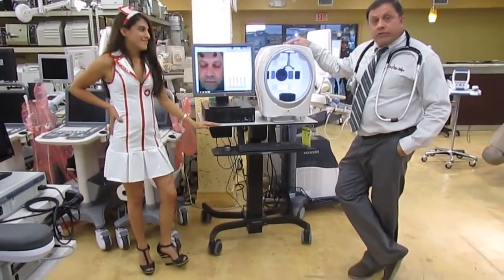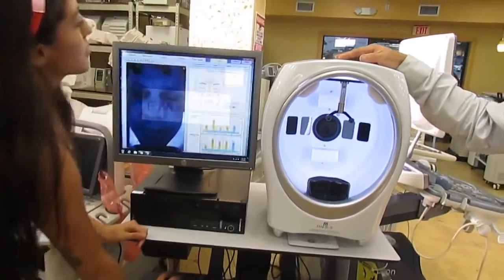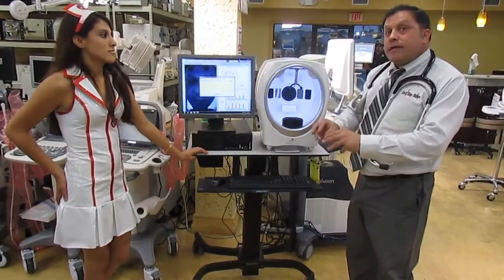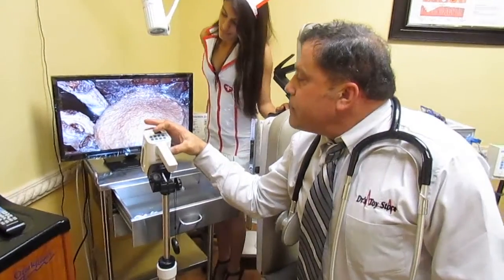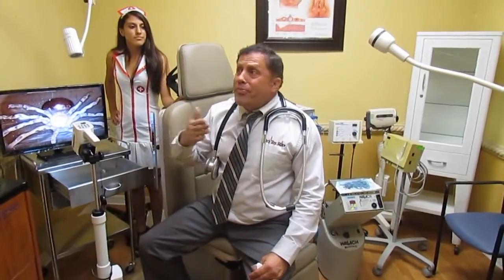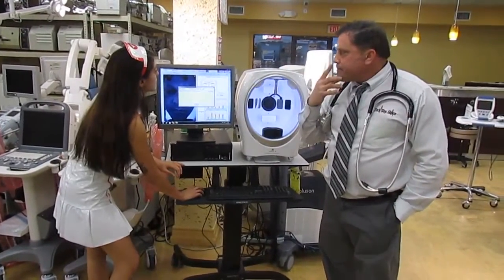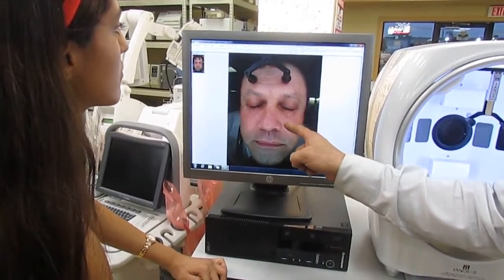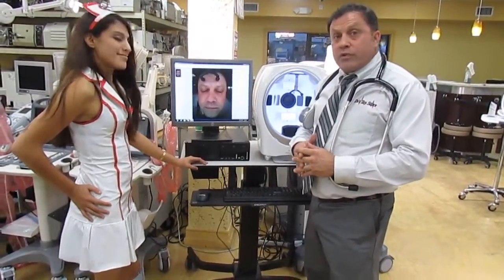Facial Analyzer With Best Result. JANUS Facial Analysis System | Dr's Toy Store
This machine looks beyond the Surface With Our Facial & Skin Imaging Tool. Instantly determine the conditions of your clients’ skin with the Imaging System.

This device combines the best of photography and skin analysis together into one inexpensive and easy-to-use tool for the modern aesthetic professional. It is the system that capture and analyze the whole face. Precise measurement of keratin, Pore, Wrinkles, Freckle and Sebum is possible